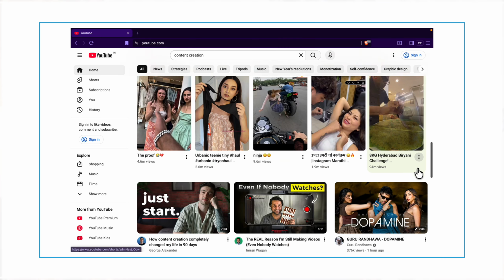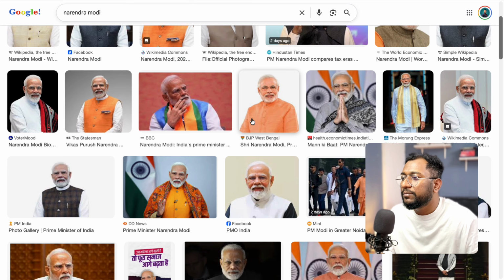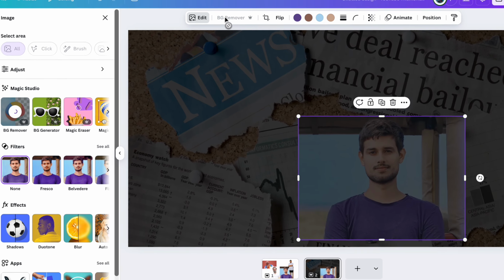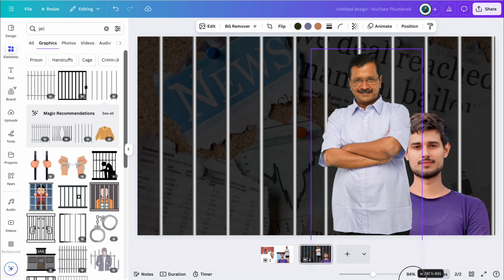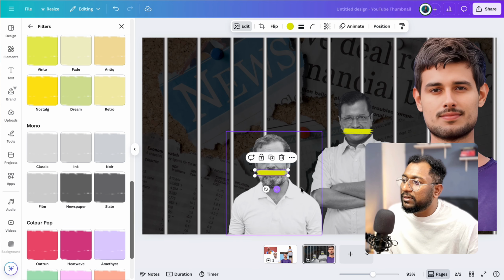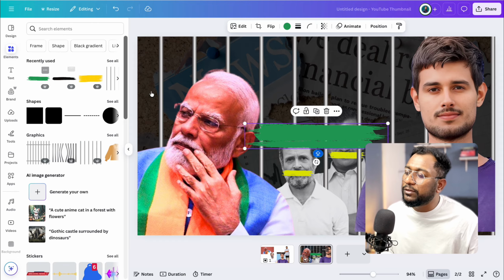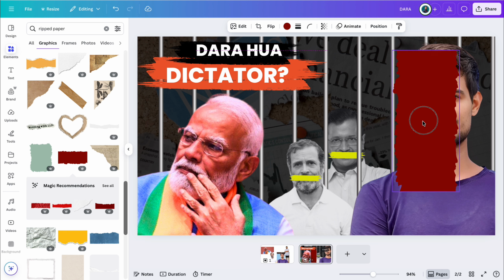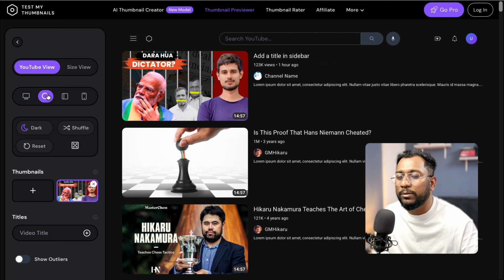How To Create Killer Youtube Thumbnail In Canva Dhruv Rathee Style (2026)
Learn how to create eye-catching thumbnails in this complete Canva thumbnail tutorial! In this Canva thumbnail design tutorial, I'll show you step-by-step how to make YouTube thumbnails in Canva that get clicks and views.Whether you're looking for Canva tips beginners or want to master thumbnail design, this Canva tutorial for beginners covers everything from documentary design to creating viral thumbnails that stop the scroll.🎨 What You'll Learn in This Canva Course:

Complete Canva thumbnail design process from start to finish
How to use Canva tutorial for creating professional thumbnails
Eye-catching thumbnails Canva techniques that work
Thumbnail editing tips and thumbnail hacks
Documentary thumbnail design tutorial Canva style
How to design eye catching documentary thumbnails
Canva tips and tricks for YouTube growth
This easy Canva tutorial documentary thumbnails guide includes thumbnail tutorial YouTube strategies, Canva pro features, and thumbnail design tips used by successful creators.Perfect for Canva for beginners, social media creators, and anyone wanting to improve their YouTube thumbnail design skills!

My Product Store